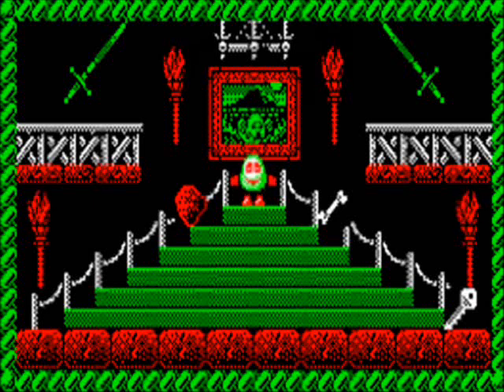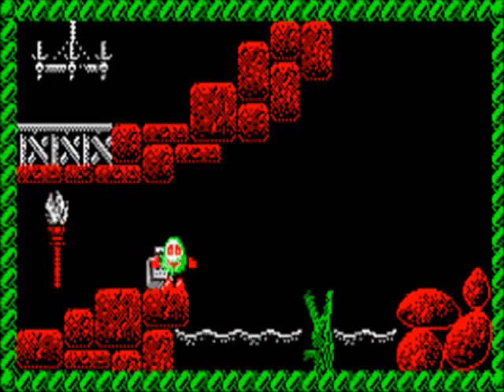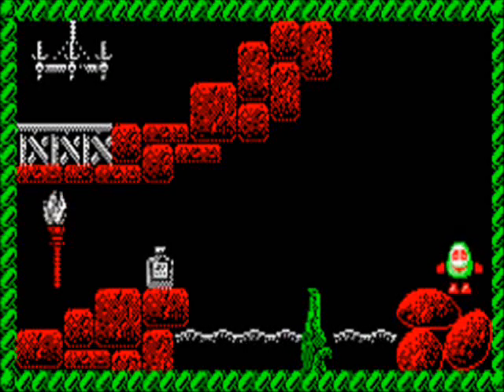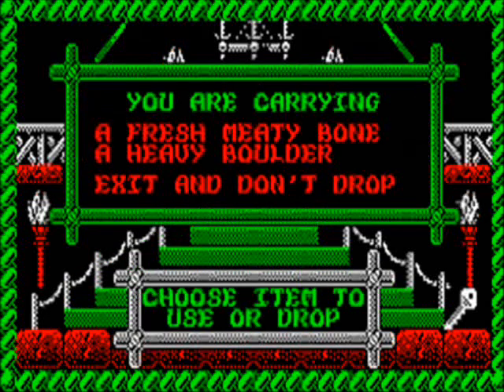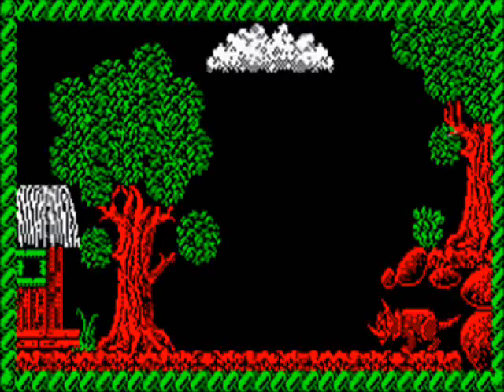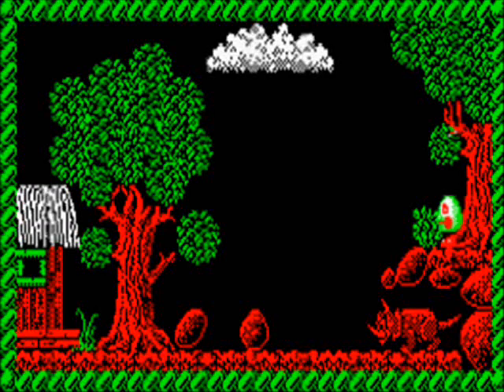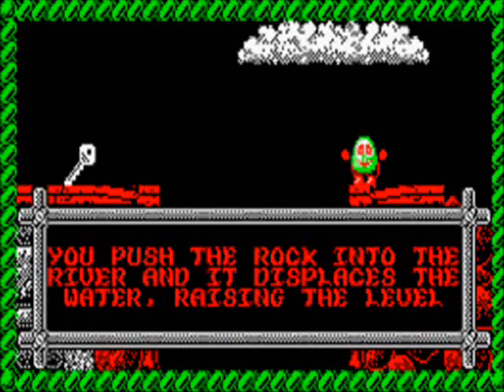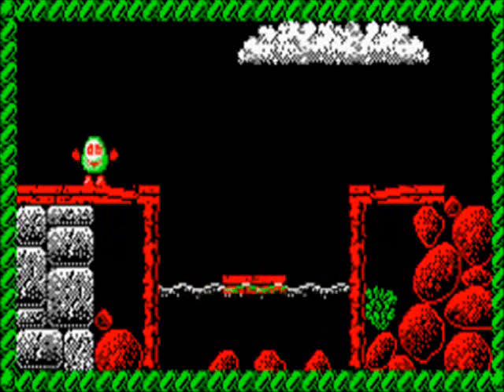Let's play Fantasy World Dizzy - 02 - Eureka!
In which I cannot speak.